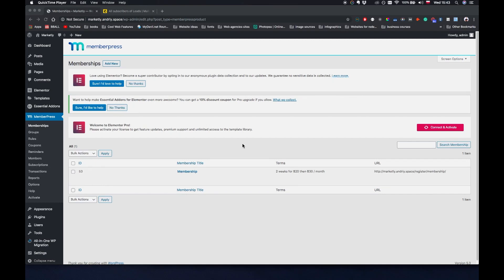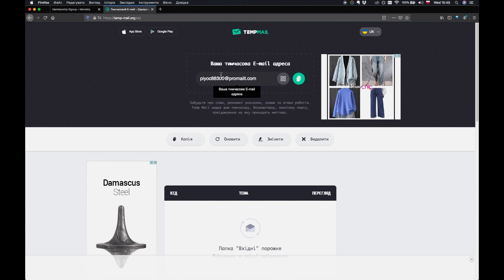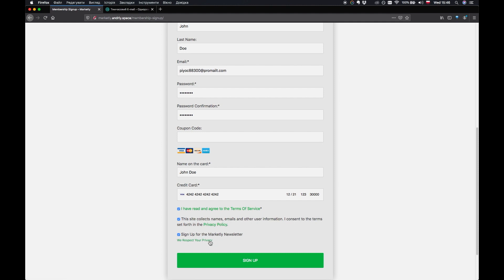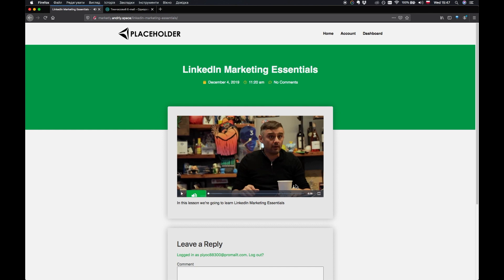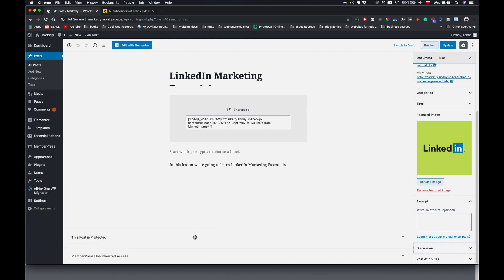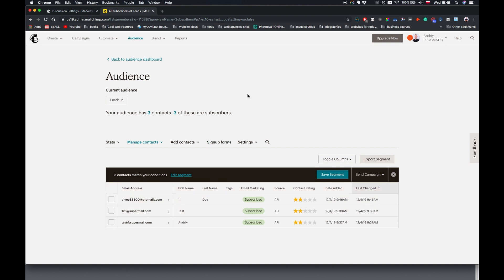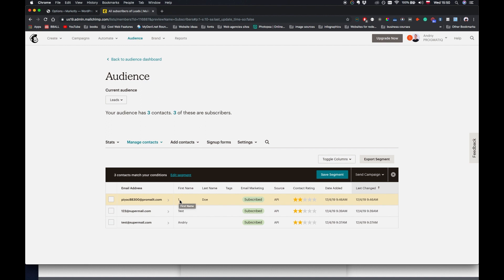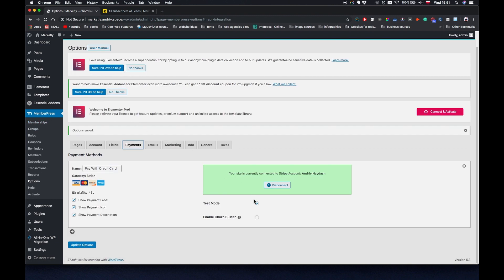LESSON 15: Member Walktrough. [How To Build A Membership Website]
Are you looking to learn how to build a membership site?
If so, welcome to this video series where I'll be showing you how to do just that.

In this lesson, we’re going to go over the functionality available to members.

👨‍💻If you need someone to build you a Membership or LMS website - send your inquiry

Peace.